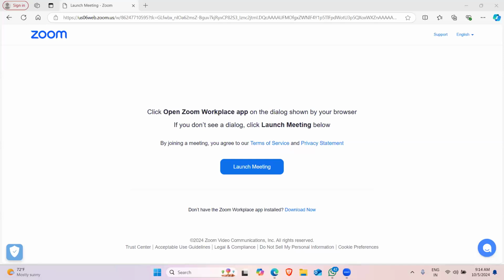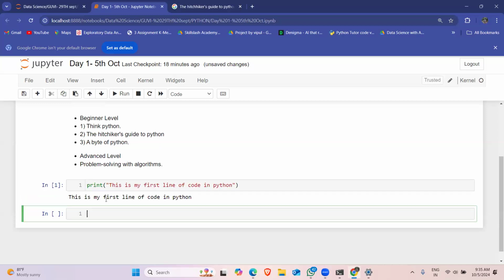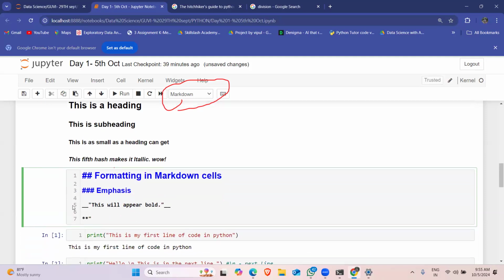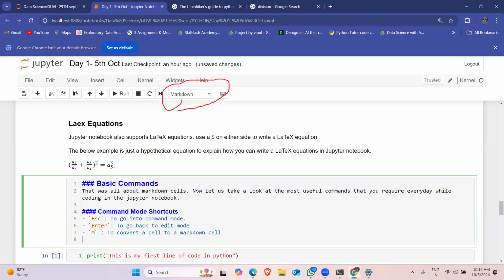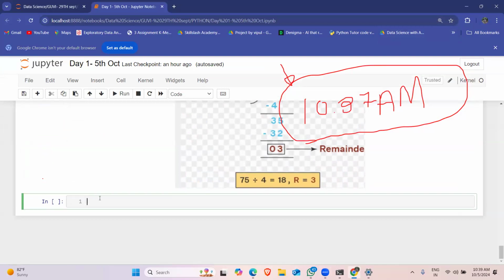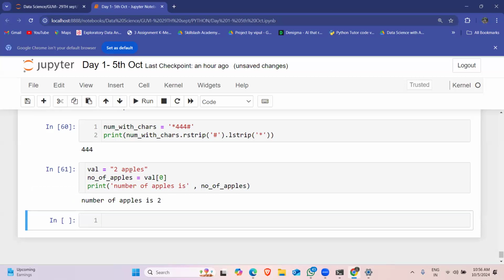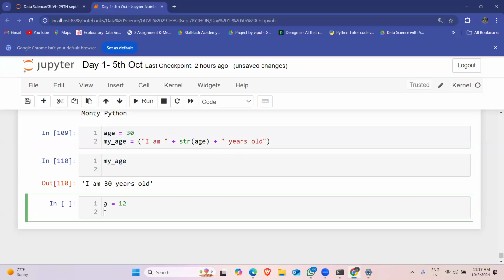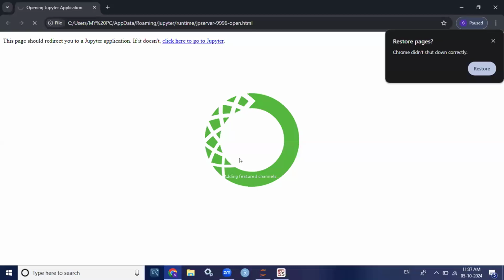Masters in Data Science - DAY 2 (Python Basics)